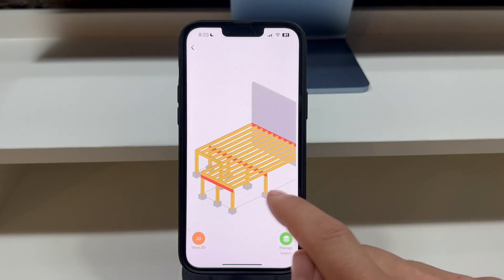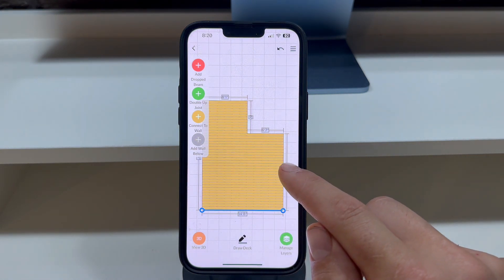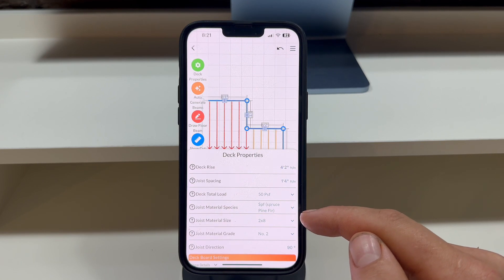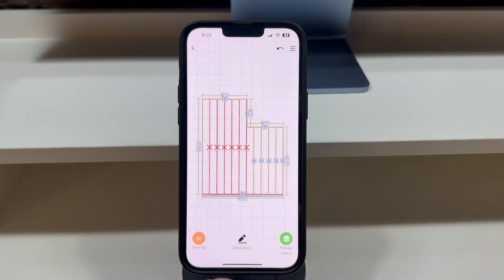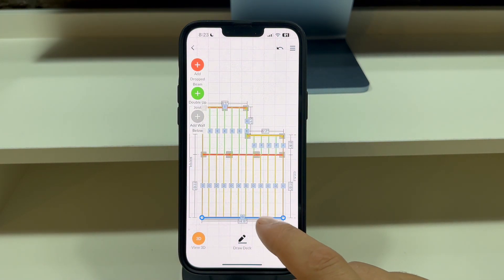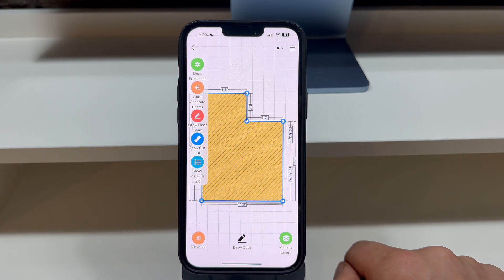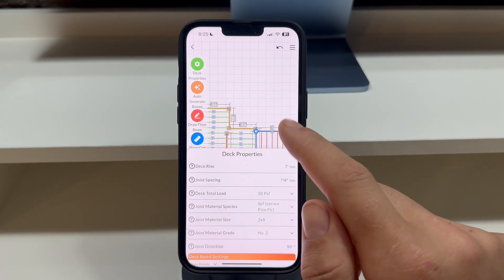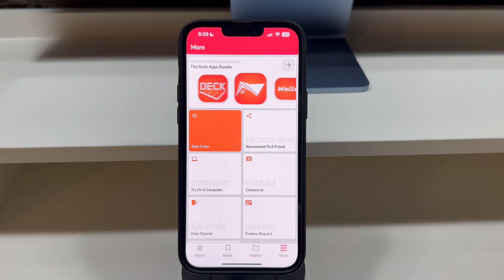Advanced Tutorial: Building a Custom Deck from Scratch with RedX Decks App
Learn more about REDX APPS

This advanced tutorial guides you through every step of designing a multi-level deck from scratch, focusing on structural integrity and aesthetic precision. From initiating a project with the 'Draw Deck from Scratch' feature to fine-tuning the deck's design with specific measurements, this video ensures you're well-equipped to bring any deck idea to life.

Discover how to:

Navigate the RedX Decks app to start your deck design effortlessly.
Use the 'Undo' and 'Auto Complete' functions to perfect your deck's perimeter.
Customize your deck's shape, size, and structural elements for a personalized touch.
Implement floor beams efficiently, either through auto-generation based on deck properties or manual addition for bespoke structural solutions.
Explore the app's 3D mode to visualize and adjust your deck's structure in real-time.
Adjust joist directions and deck board angles for an optimized decking layout.
Add a second deck level, enhancing your design with vertical variety and setting new standards for deck rise and structural support.
Access and export the cut list and material list to streamline your building process and share your designs with ease.
This video is perfect for those looking to push the boundaries of their deck-building projects, offering insights into advanced features and customization options within the RedX Decks app. Join us to transform your decking designs into structurally sound and visually stunning outdoor spaces. Happy deck building!